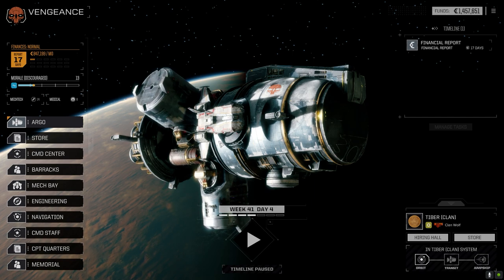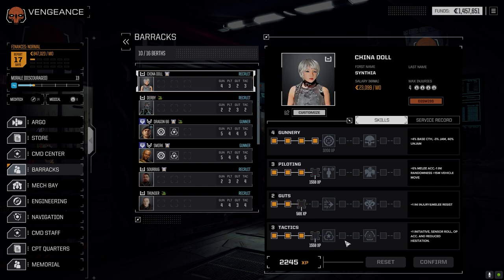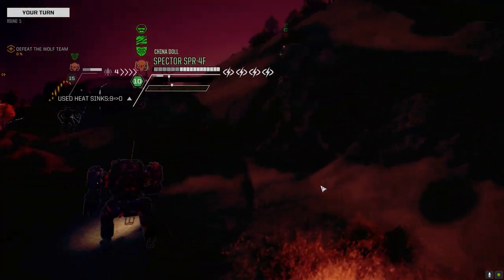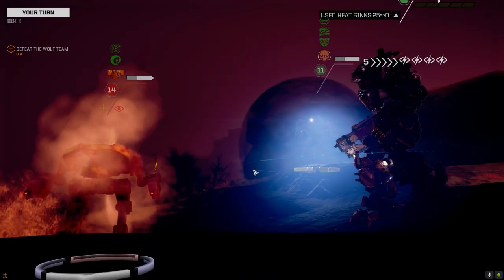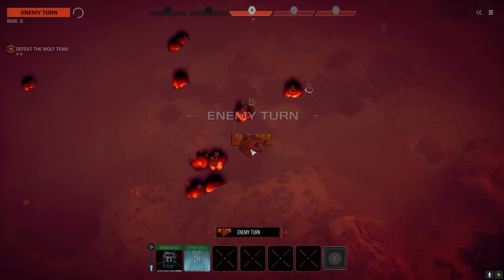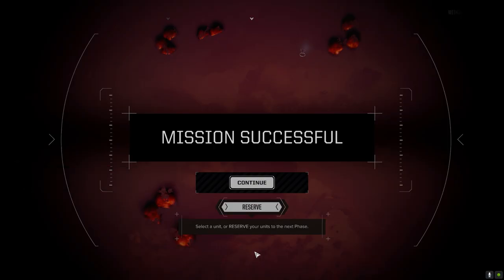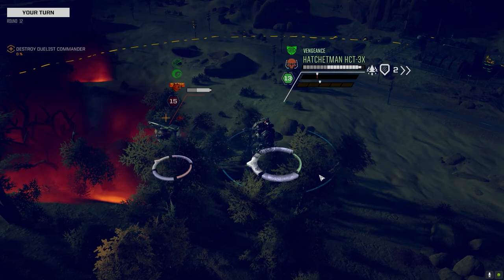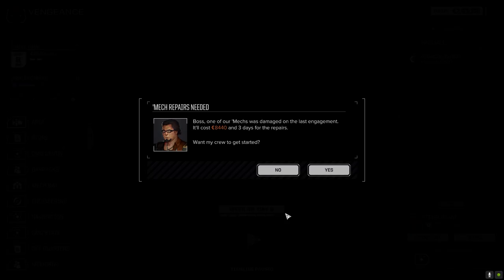Roguetech - The Duelist - Ep10